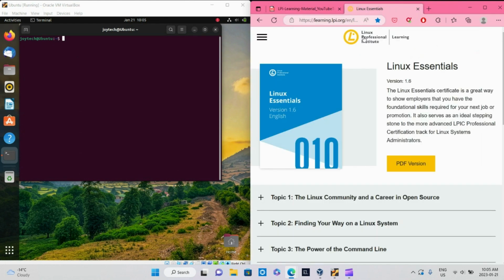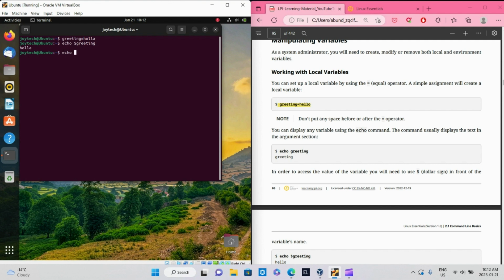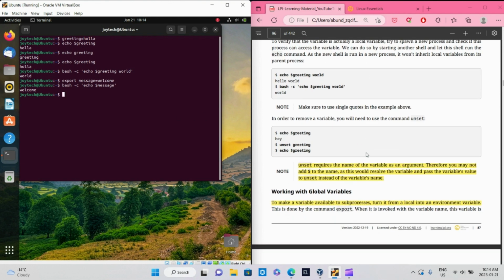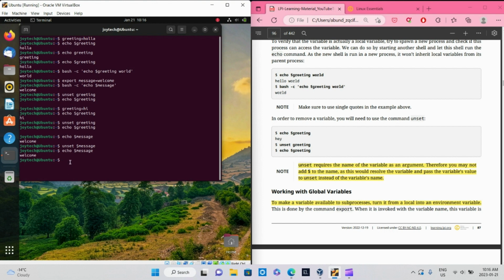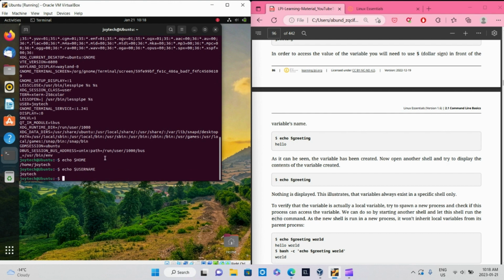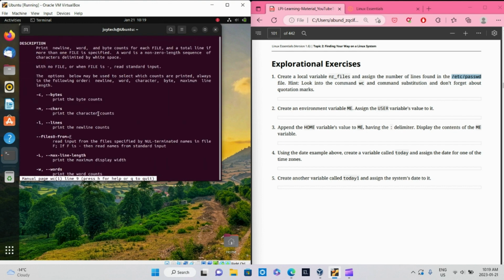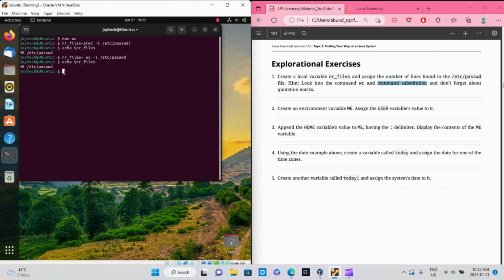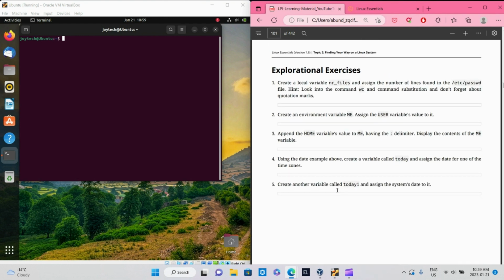Linux Essentials Part 2 | Variables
Linux Essentials
How to create and manipulate variables in a shell